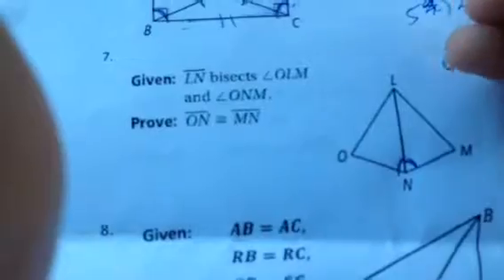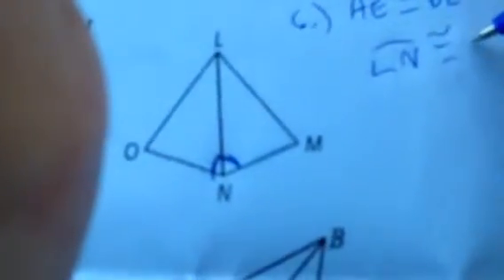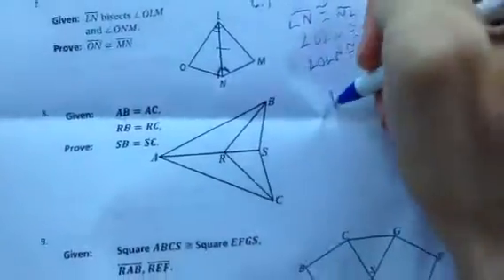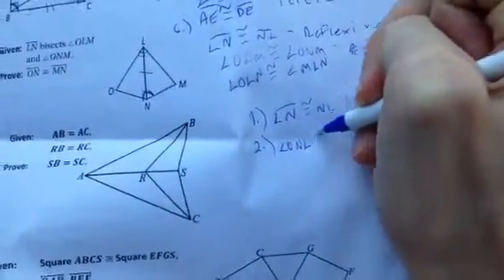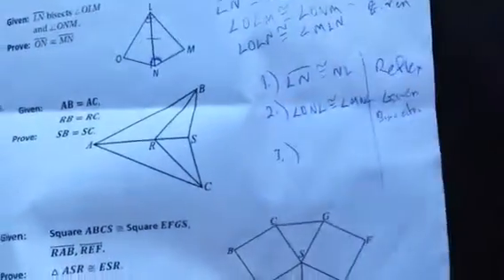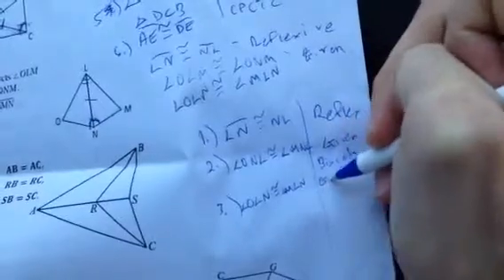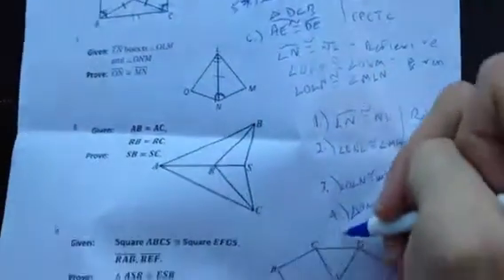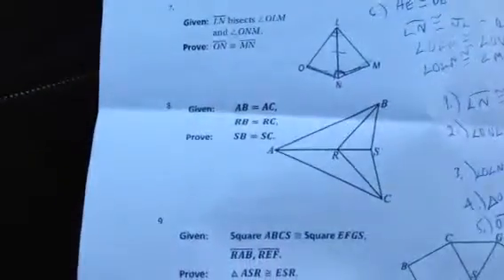Prove Triangles Congruent